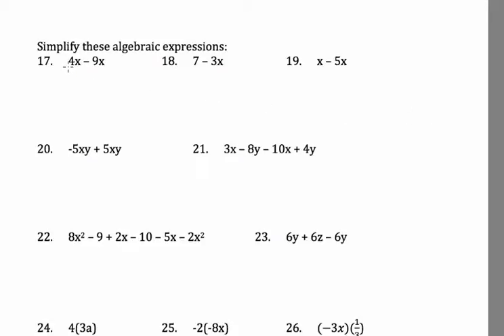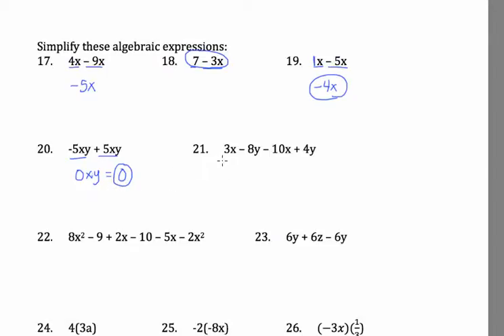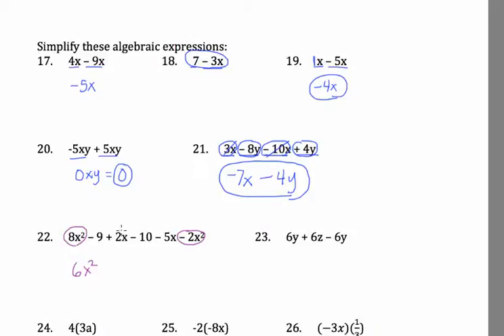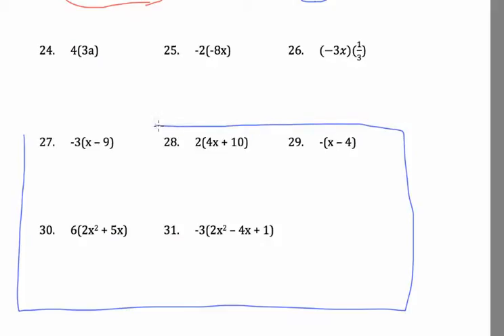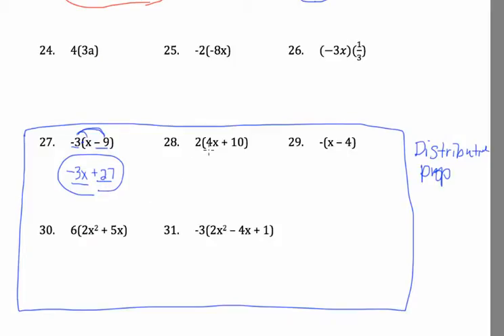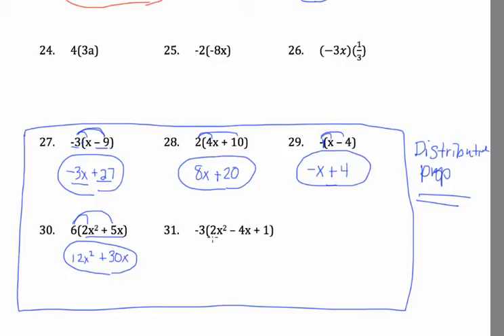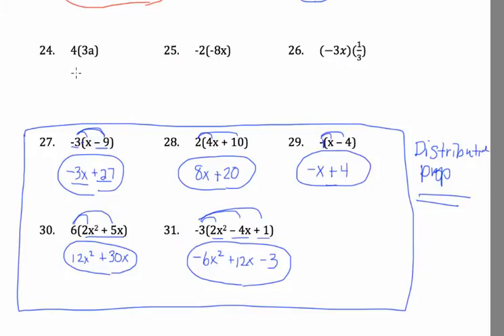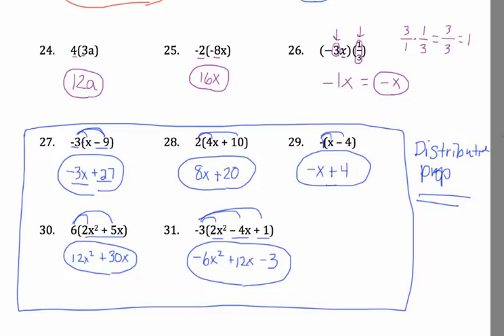Video HW5 Help 17-31